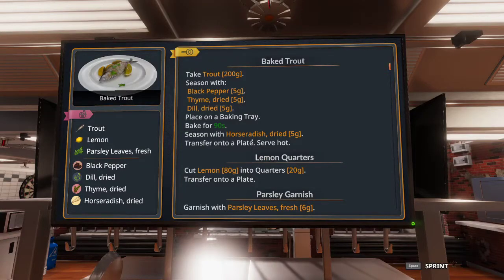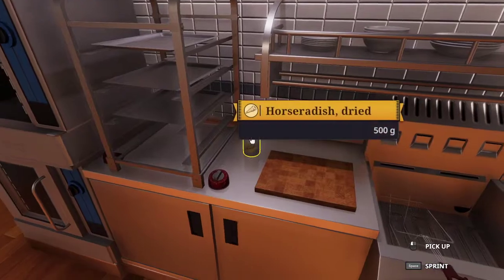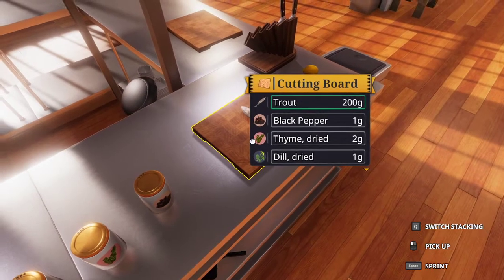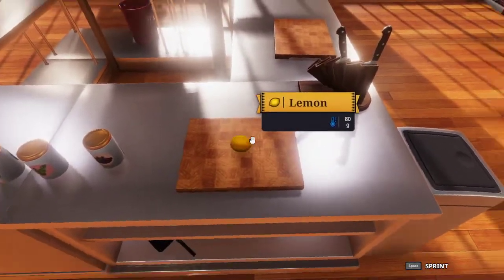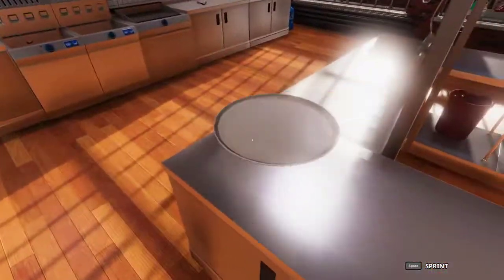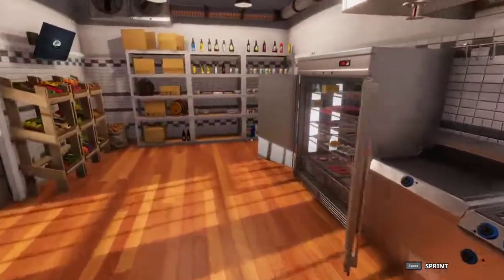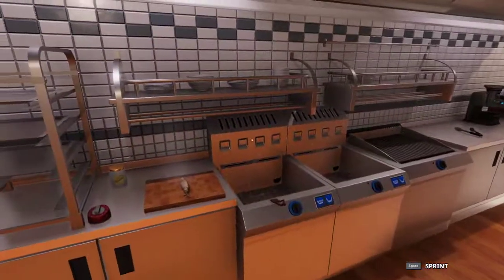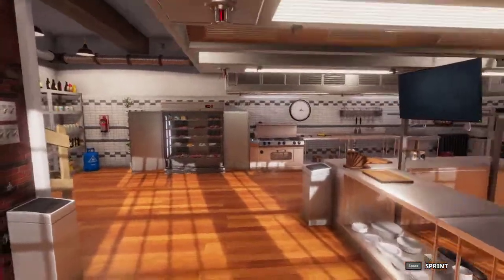Cooking Simulator Baked Trout 5 Star Tutorial